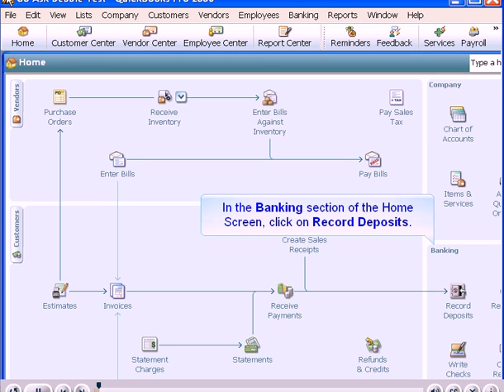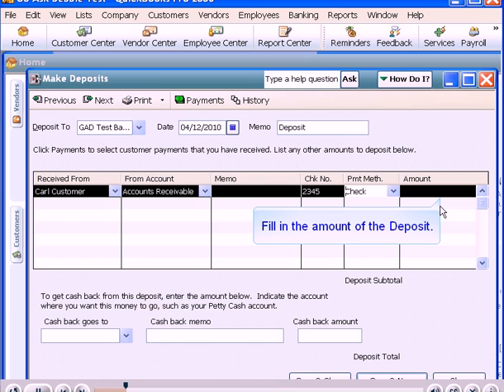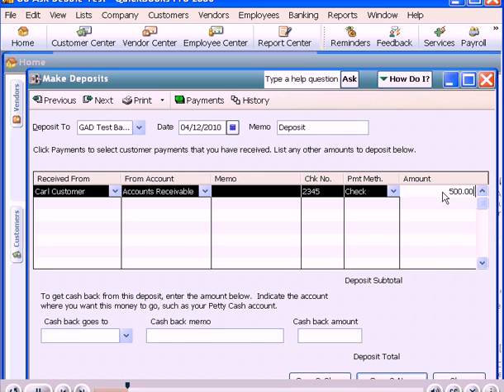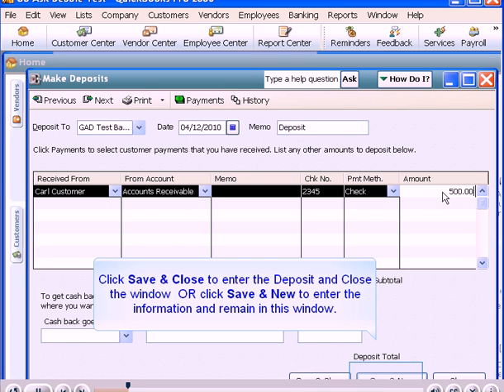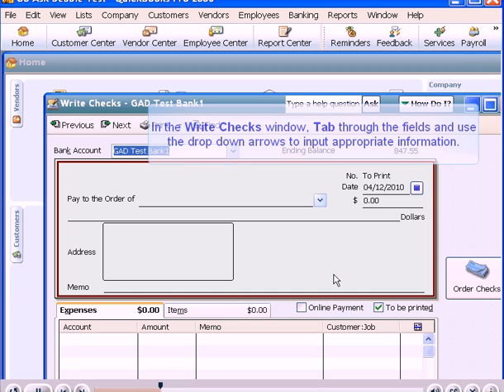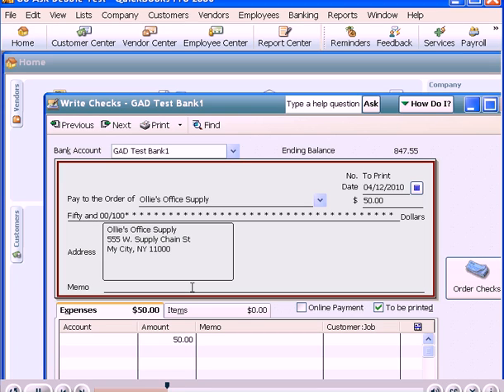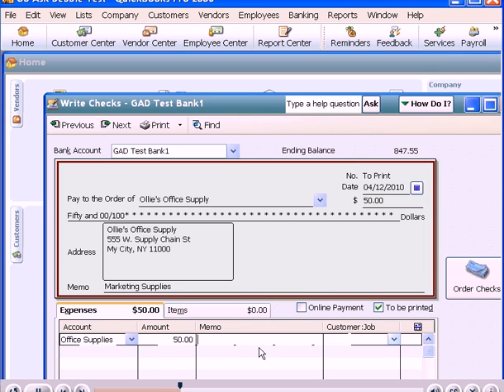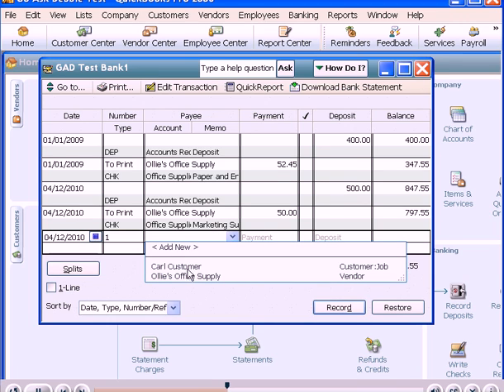QuickBooks Tutorial - Banking And Backups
This QuickBooks Tutorial walks you step by step through the Banking and Backup features within QuickBooks.